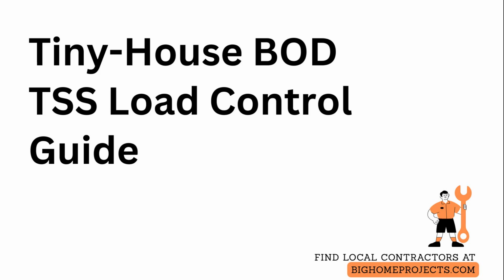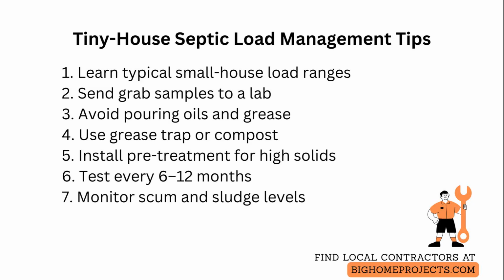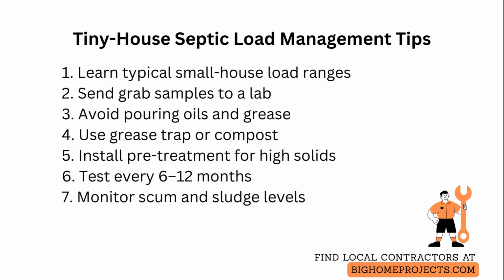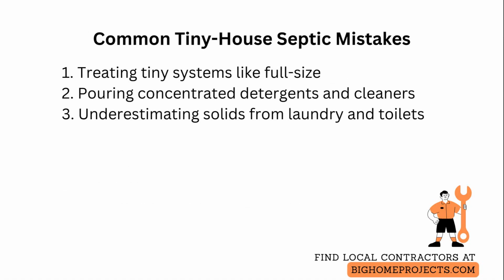Tiny-House BOD TSS Load Control Guide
Understand how biochemical oxygen demand (BOD) and total suspended solids (TSS) affect tiny-house septic system performance and learn practical septic system maintenance, testing, and pre-treatment strategies. This concise guide covers tiny-house septic loading, septic load calculations, BOD and TSS testing, grab sample procedures, grease trap and pre-filter options, pump-out frequency based on measured loads, and tips to reduce high-BOD wastes like cooking oils and concentrated cleaners. Homeowners will find actionable advice for tiny home wastewater management, septic system troubleshooting, and how to select local contractors for installation and maintenance.

About Us